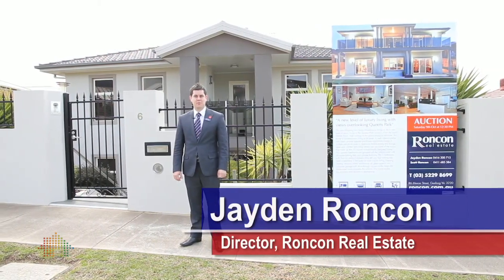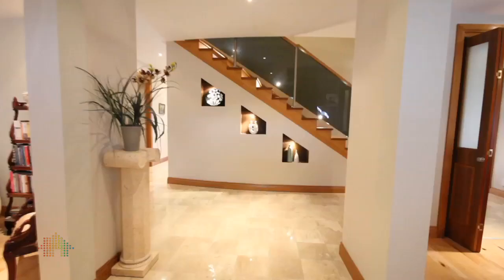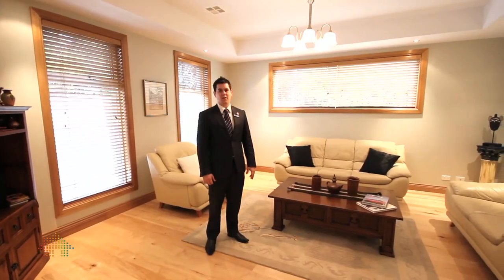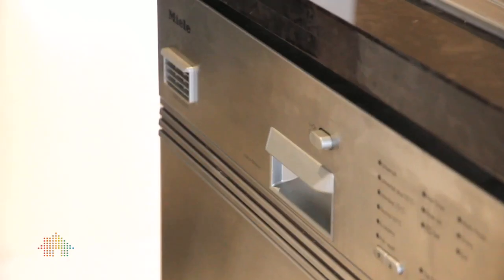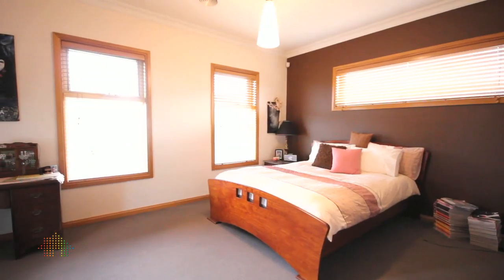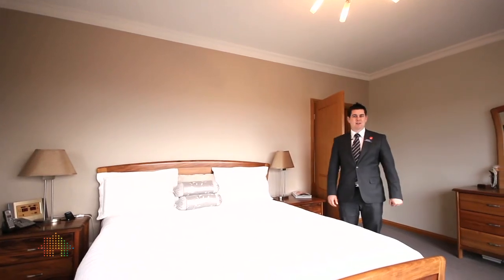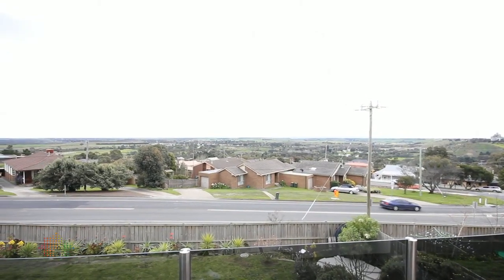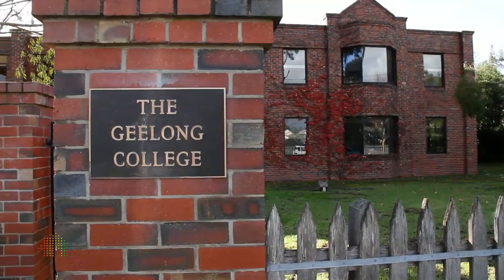6 Horizon Court, Highton by Roncon Real Estate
This jaw dropping two storey masterpiece brings to life a new level of luxury living in the Queens Park precinct. From the stylish marble floors, high ceilings to the grand entrance staircase; this home is contemporary living at its peak.
A well catered kitchen with black granite features and Miele appliances makes it a chefs delight to cook in. Spacious formal dining and lounge, open plan kitchen and living retreat are just some of the rooms that make up this 50 square architecturally designed home. Four upstairs bedrooms are grouped off the rumpus room with all rooms having their own private balcony.
The 3 bathrooms with floor to ceiling European tiling tell you that nothing has been overlooked in the quest for total royalty living. Heating, cooling, security, tinted windows to all glass aspects and a double garage with drive through access to the large rear landscaped yard complete the picture. This house makes big promises and delivers in abundance.
Walking distance to:
- Queens Park Golf course
- Buckley Falls
- Private Schools